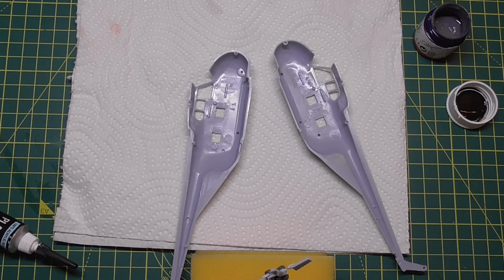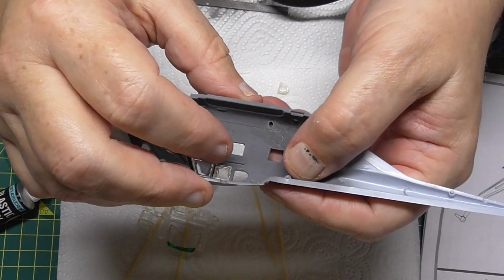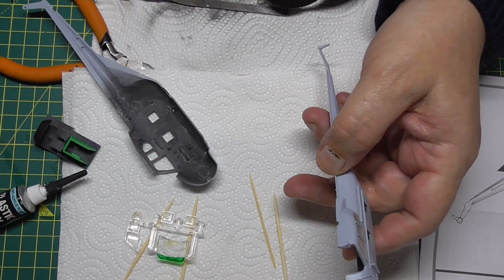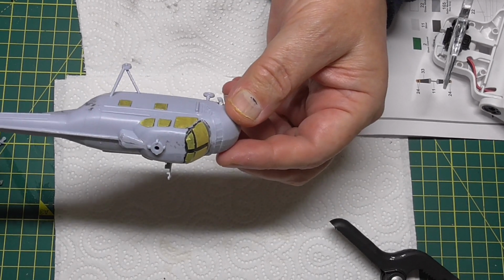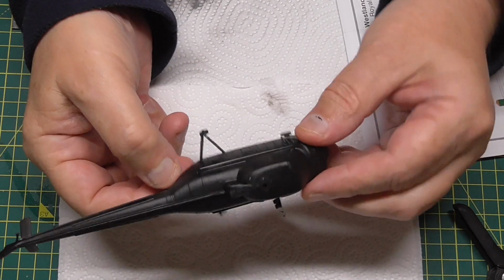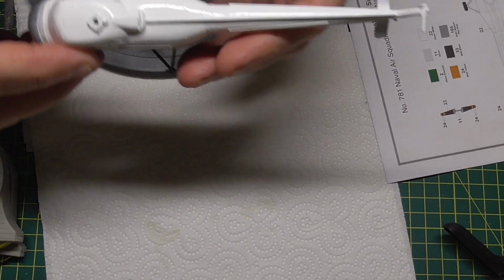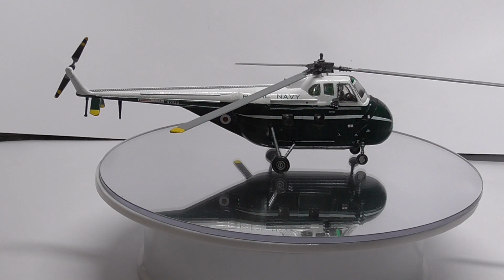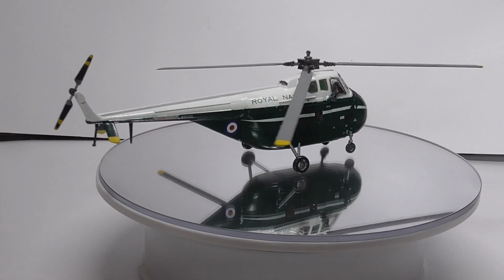Airfix 1/72nd scale Westland Whirlwind HAS.22 Complete model from start to finish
Here we have another Airfix Vintage Classic, I tend to agree with it, but you maybe think its Recycled Old Tat